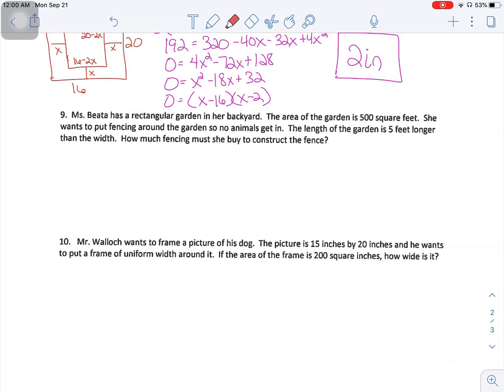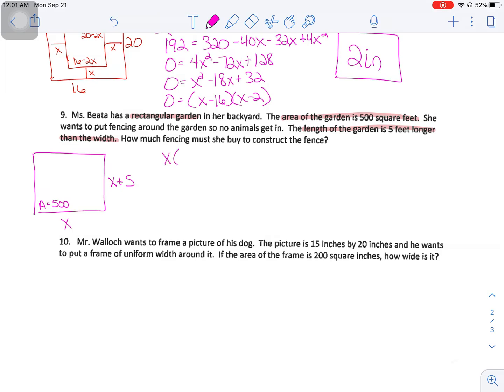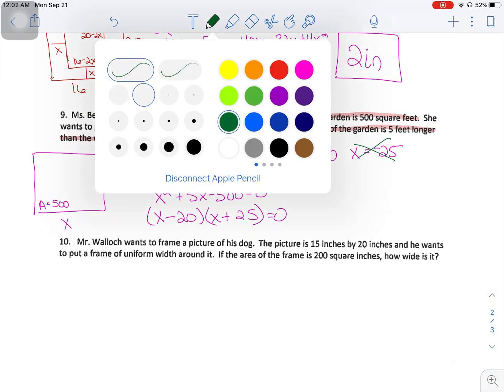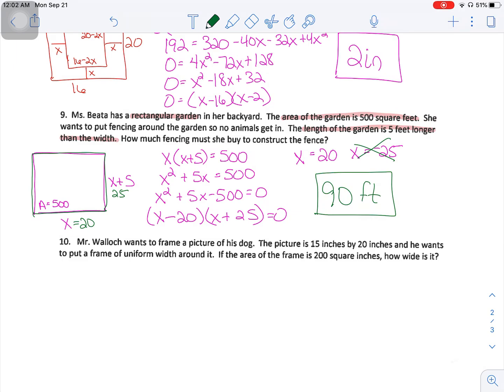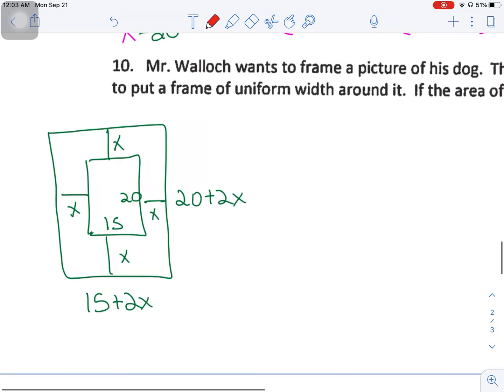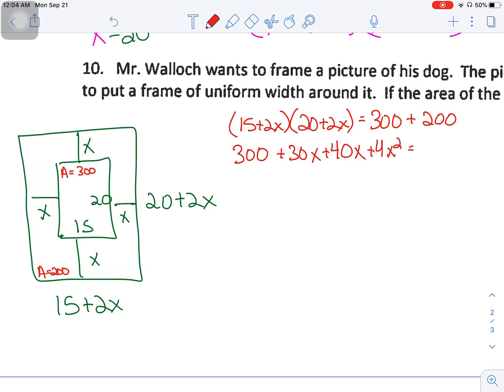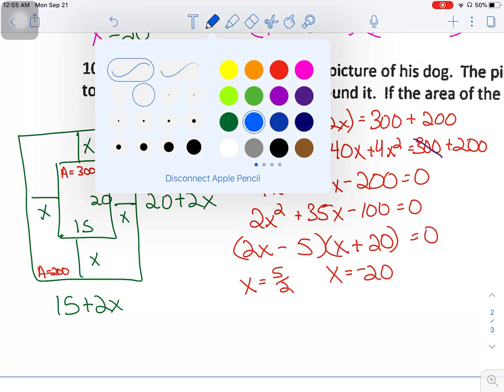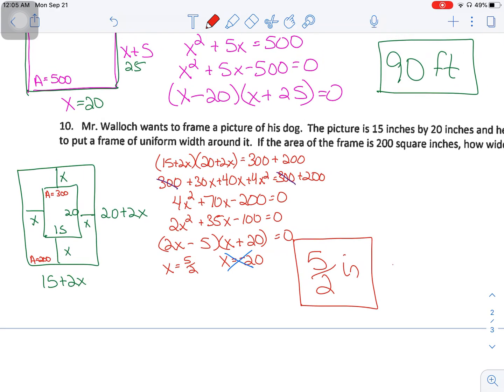Border Word Problems (Part 4)